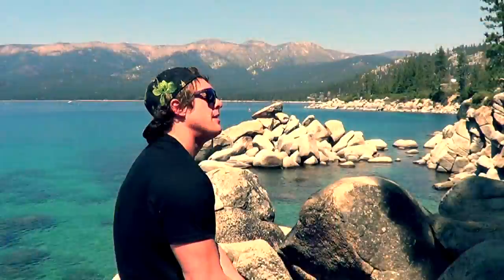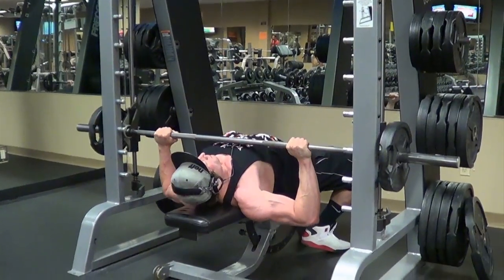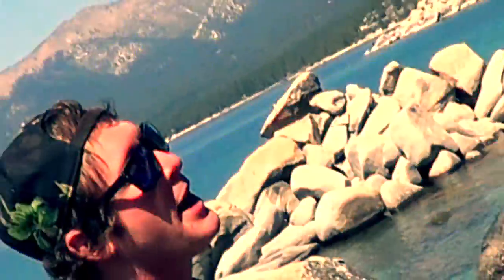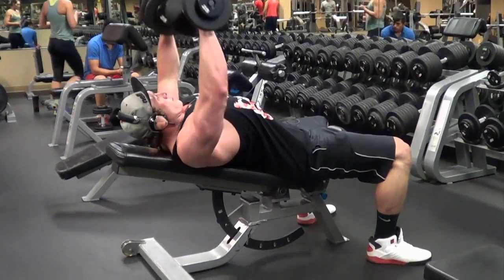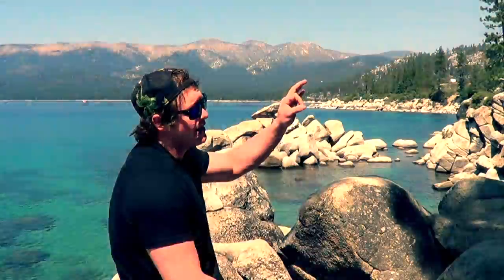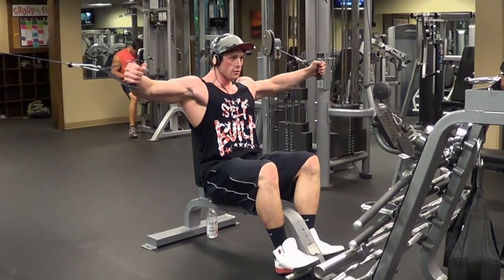Chest Workout: Demolition-Contest Prep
NEW videos are back!

I will be taking you through my workouts leading up to my 2014 bodybuilding show!